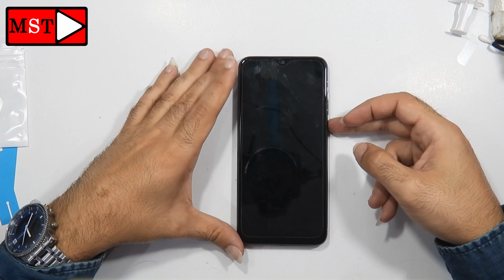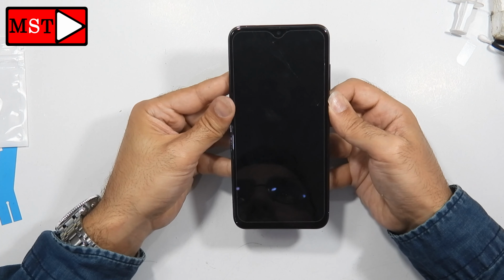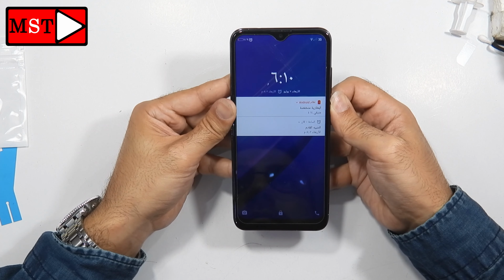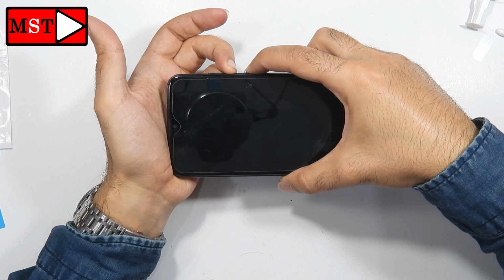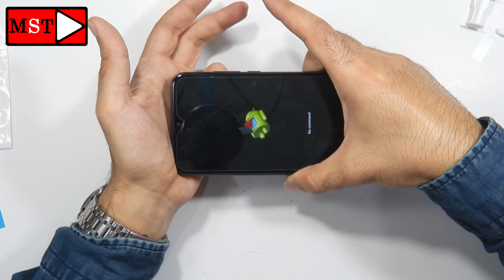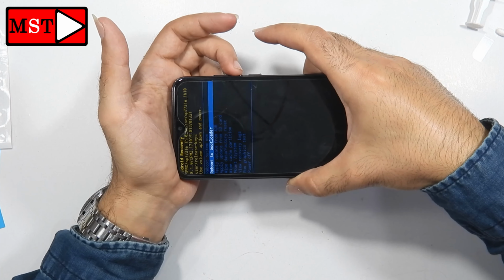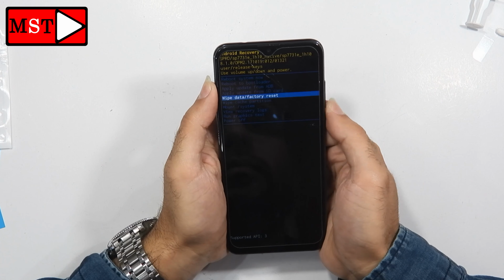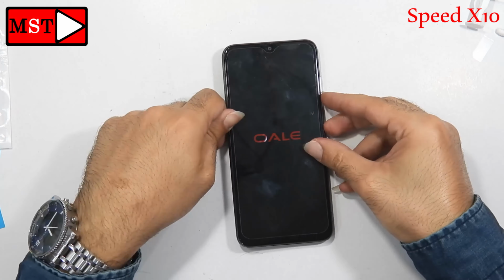OALE XS3 Hard Reset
MST
how to hard reset and remove all your data includes your password or pattern from your oale devices .